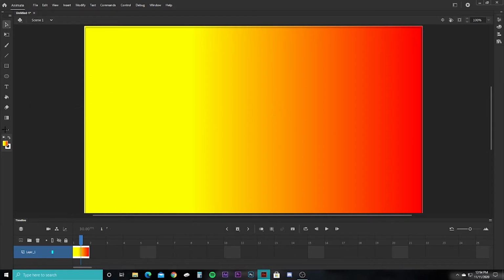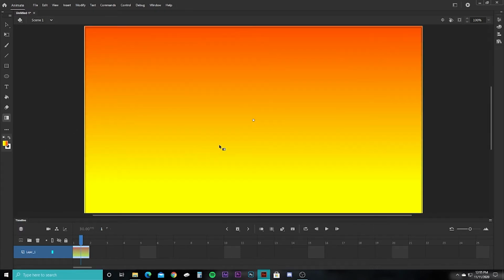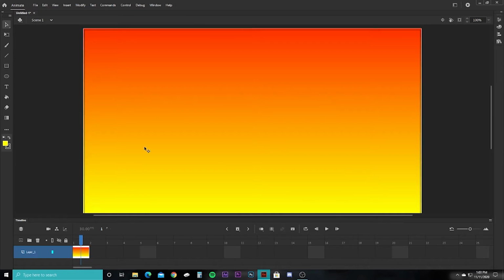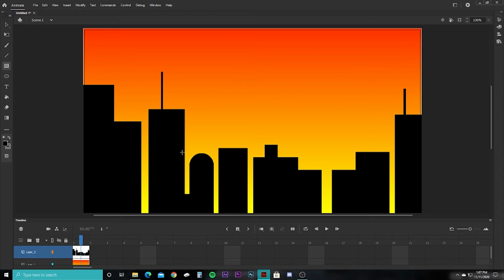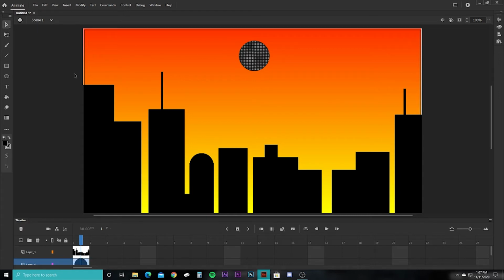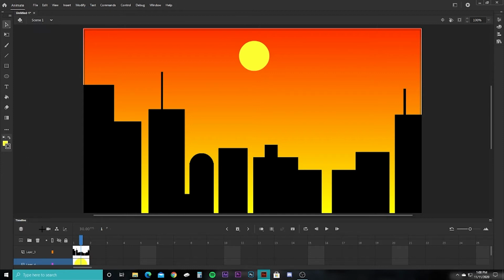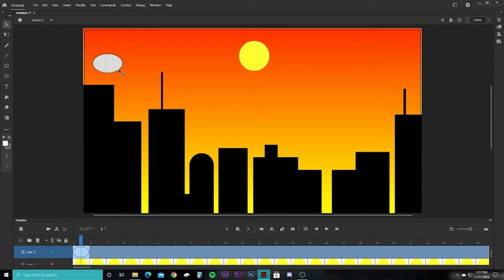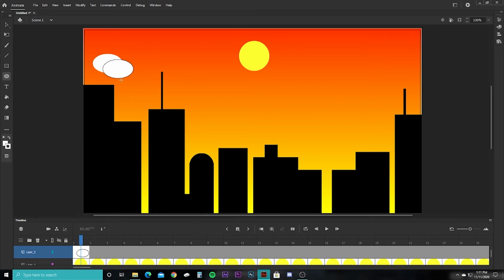Adobe Animate Tutorial 1: Sunset